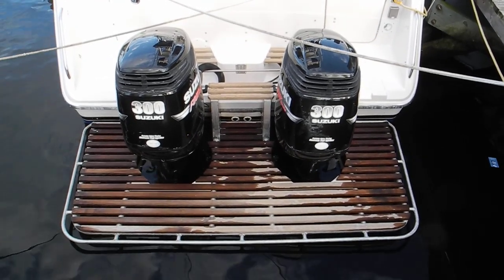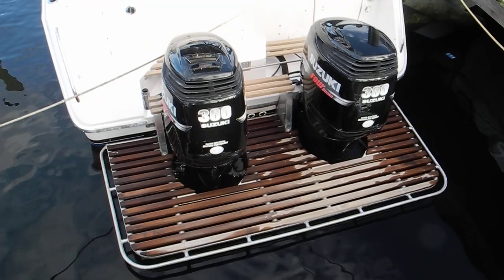Hydraulic swim platform on Outboards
Ever see this? Join us for more videos on You Tube - Ask Captain Chris